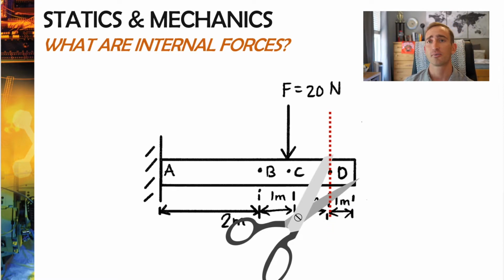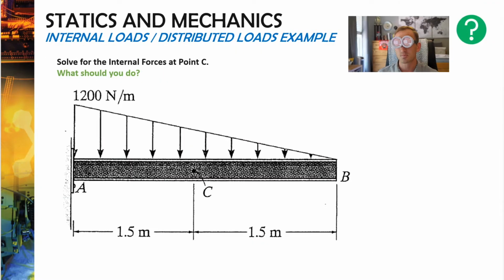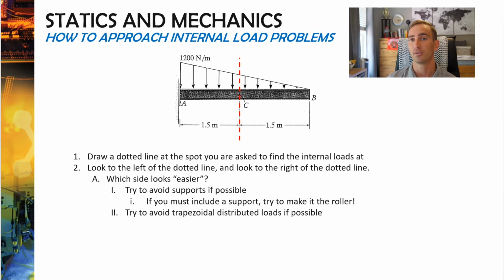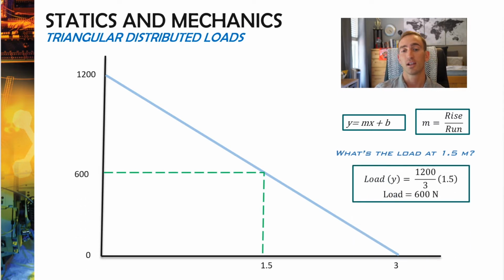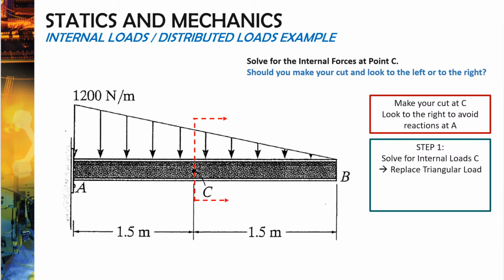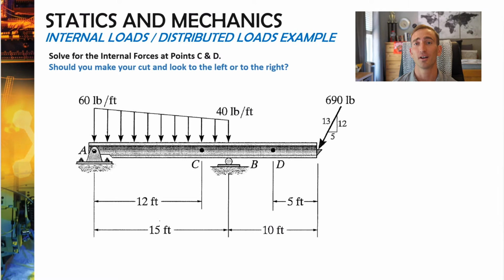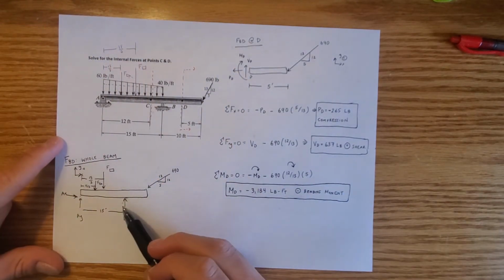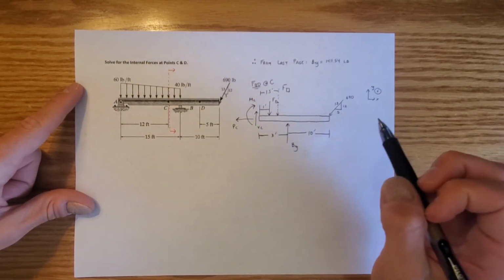ENES 102 6B Internal Forces II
Introduction / Lecture Overview - (0:00)
Quick Conceptual Review of Internal Forces - (0:22)
Example Problem # 1 - (2:23)
Example Problem # 2 - (16:36)
Bloopers - (36:19)